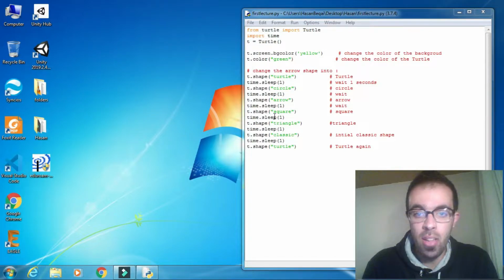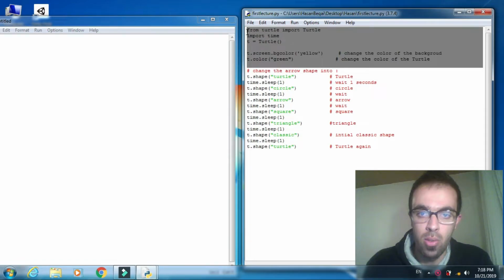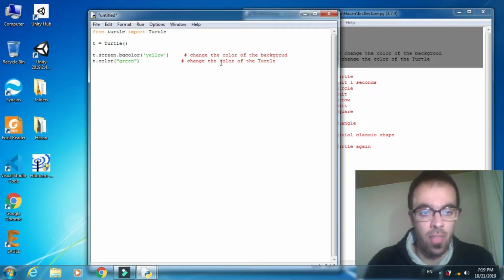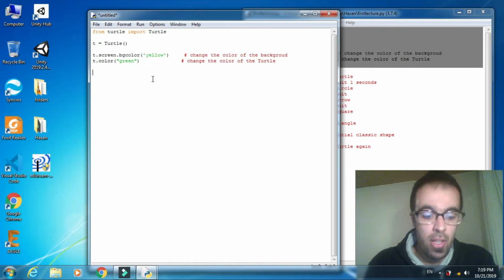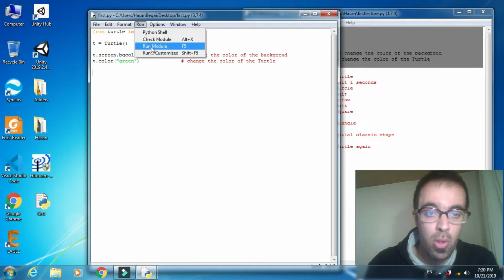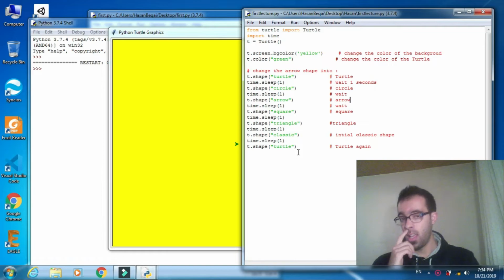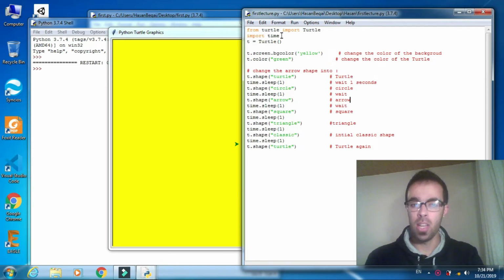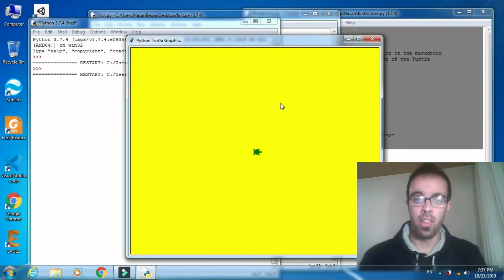python Turtle Introduction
This is an introduction  to python in general and in specific Turtle library. I will teach you how to use Python Turtle to draw funny  and nice shapes and geometry. I hope that you like this and get benefits.